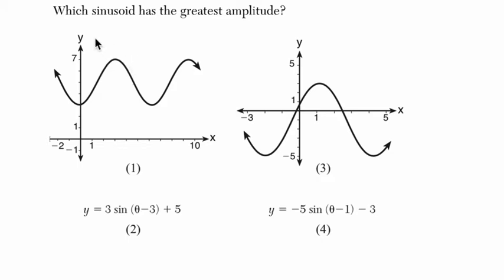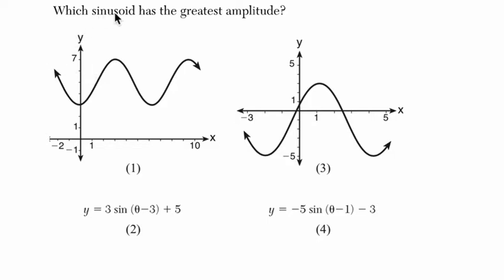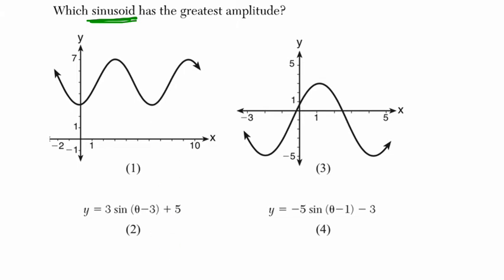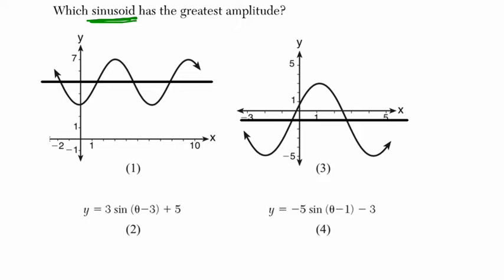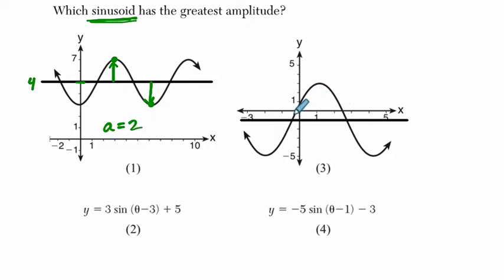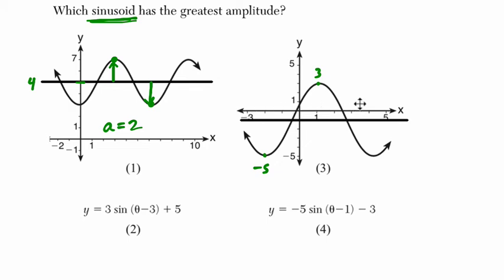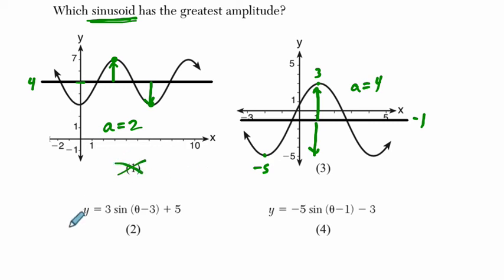Algebra 2 Regents August 2017 #18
In this video, we work through a rational exponents example from the August 2017 Algebra 2 Regents exam.